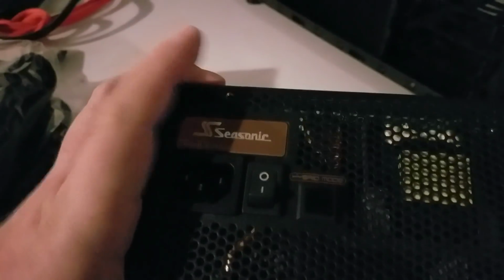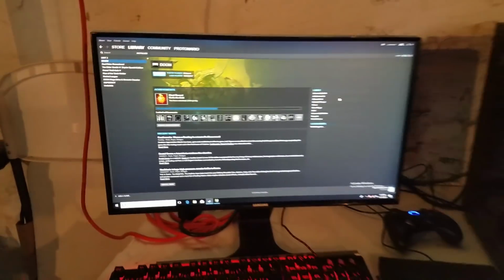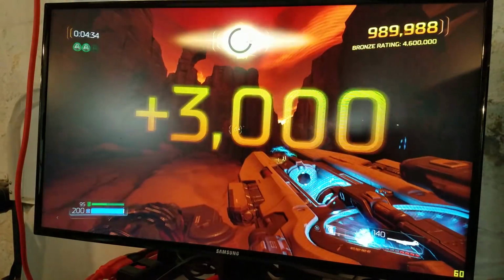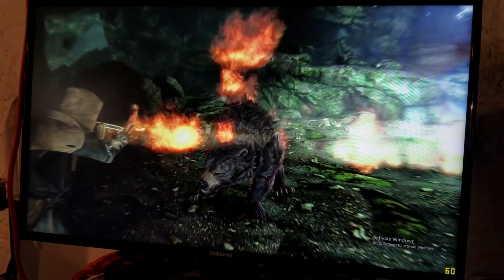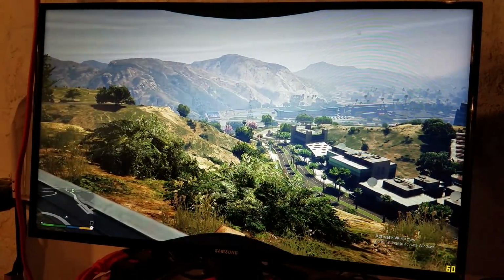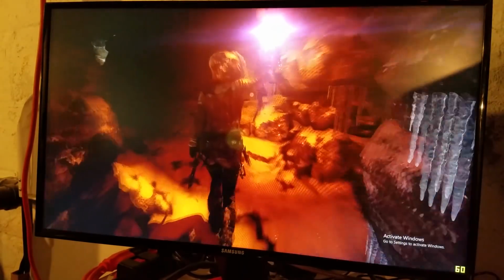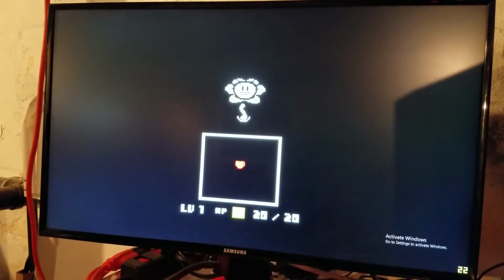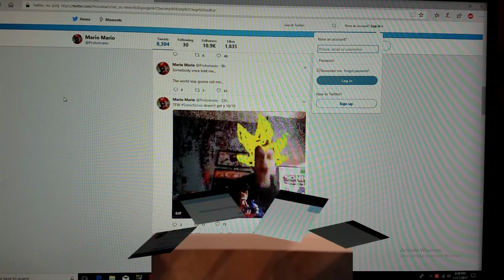This 500 Dollar Spare Parts PC Will Make You Question Buying Consoles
Today's video details a gaming PC that I was able to piece together thanks to Seasonic Power Supply, an 850 W Gold rated PSU powers this beast straight out of 2012. Equipped with an Nvidia GTX 780 Gigabyte Windforce, it can chew through every game I played with a minimum of 30 FPS Ultra settings at 1080p. I could not test 4K as I do not have a 4K monitor, but without question, most games tested again could probably push 4K at 30 FPS minimum. The cpu is definitely the low point, an Intel core i7 870 clocked just about 3.0 ghz. With 8 GB of Corsair ram, a Patriot SSD for booting and a bulk 1 TB hard drive, this computer is ready to wreck anything.

Basic components for replicating this PC would be the GTX 780, the DH55TC, the intel i7 870, and a boot SSD. Its your choice how much storage, what kind, how many gigs of ram, though I reccomend a minimum of 8 GB. The stock cooler is fine, the case fans at two are fine, and the case itself is your choice. PSU again is your choice but make sure it powers your GPU, and monitor, mouse, keyboard, and speakers, again, are your choice.

PC gaming has never been easier, built in 3 hours.

Citations For Today's Video -

Link to buy the Seasonic FOCUS Plus SSR-850FX 850W 80+ Gold

DH55TC Motherboard

Music used -
Hep Cats
Chillin Hard

Doom OST - E1M1 - At Doom's Gate
Duck Tales (NES) Music - Title Theme
TES V Skyrim Soundtrack - Dragonborn (Theme)
Super Mario Bros (NES) Music - Star Theme
Grand Theft Auto 5 OST - The Agency Heist
Rise Of The Tomb Raider OST - 01 - London
Rocket League OST  In My Dreams
Undertale OST - sans. Extended

God Bless you and Jesus Loves you! =)